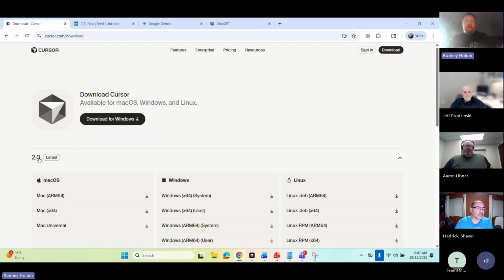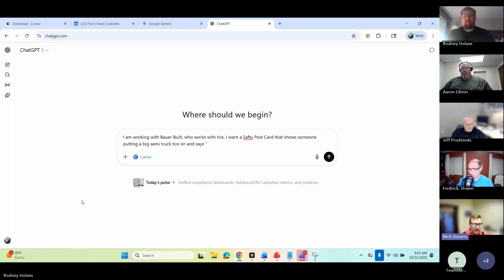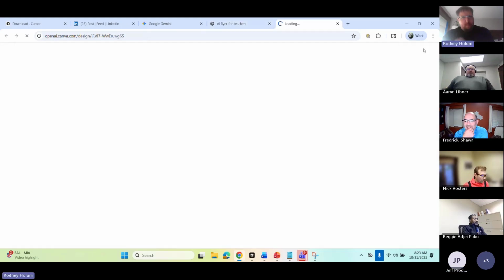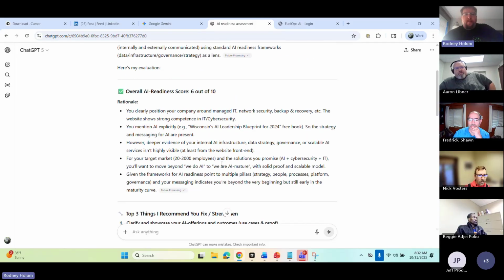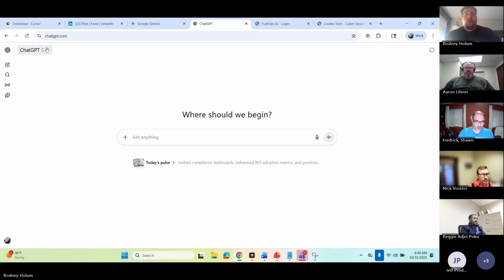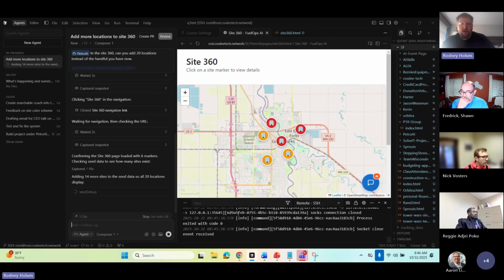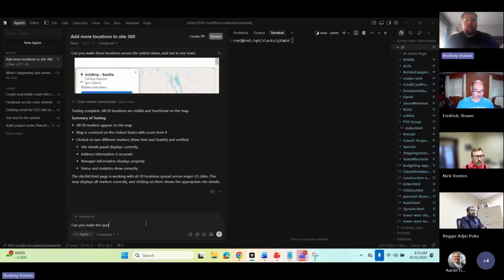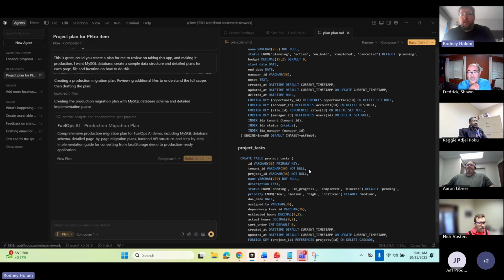Coulee Tech October AI Workshop